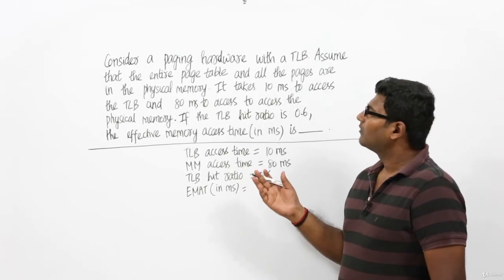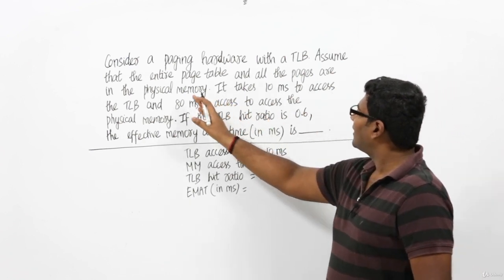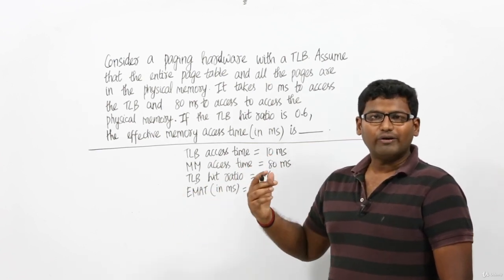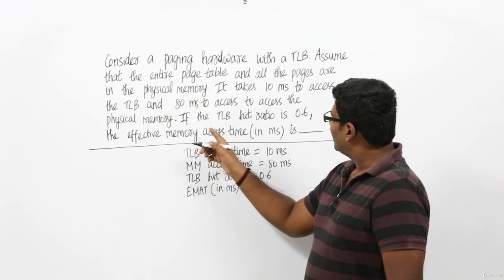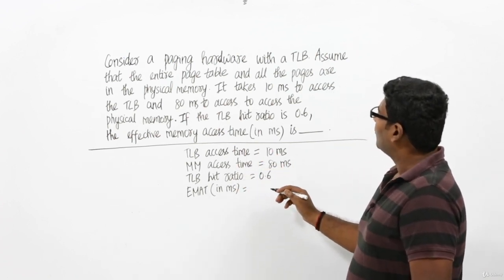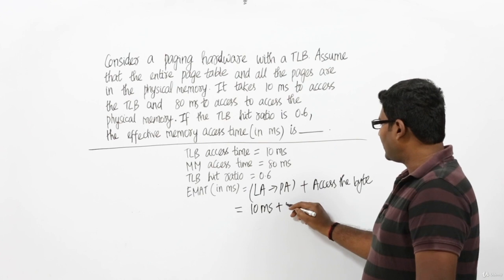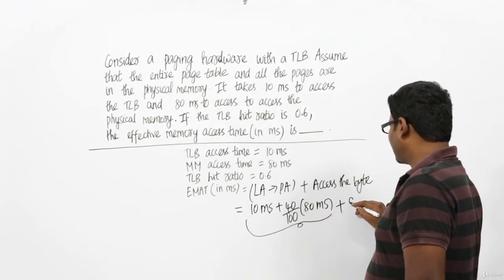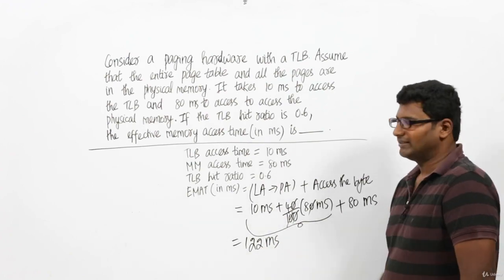2 Problem 2 on TLB